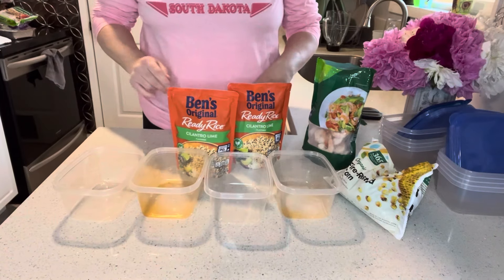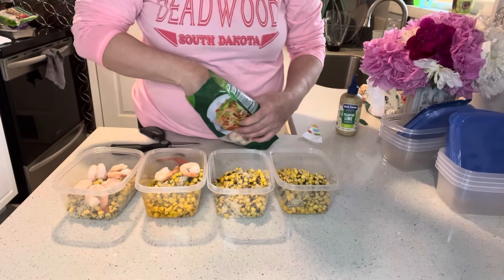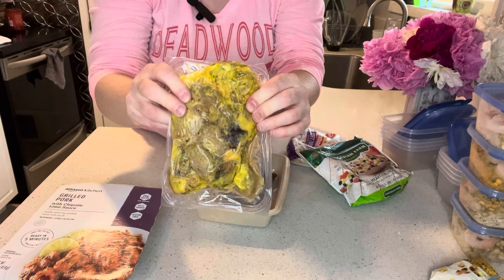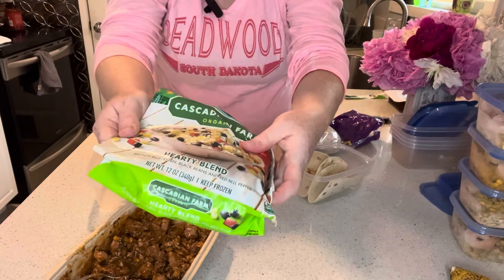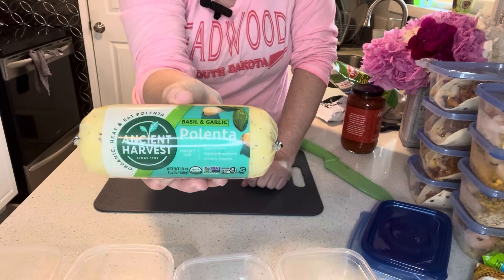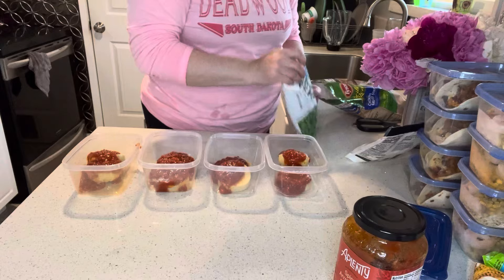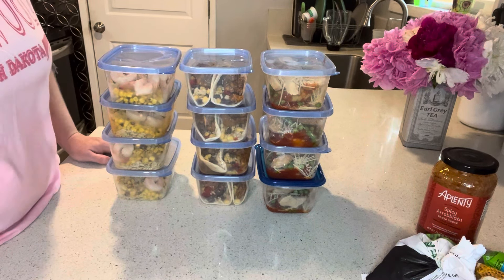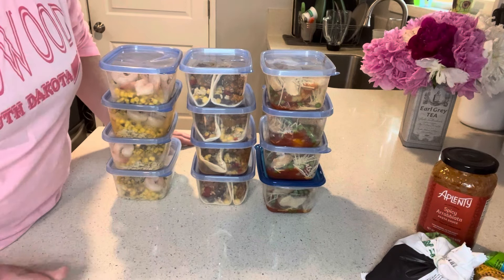No Cook Meal Prep [Summer Grilled Favorites] $4.10 per Meal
Prepare 12 meals in 15 minutes at $4.10 per meal!